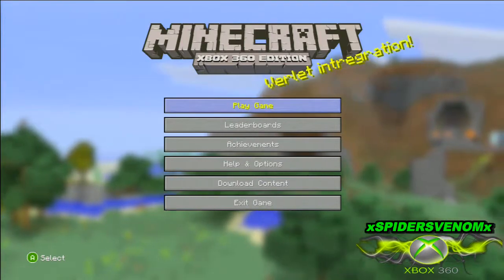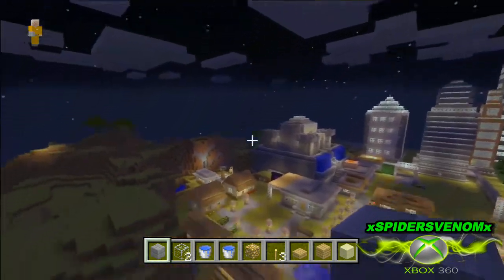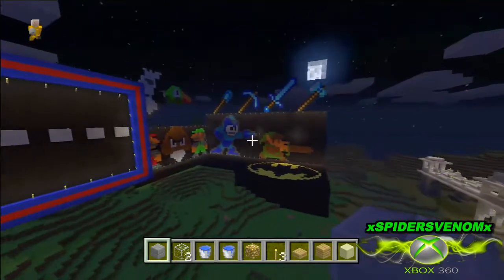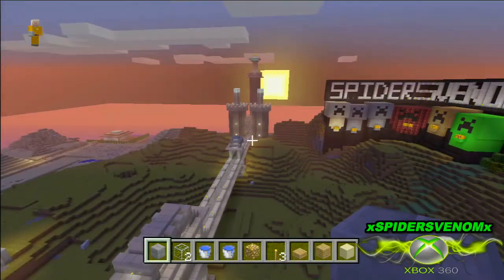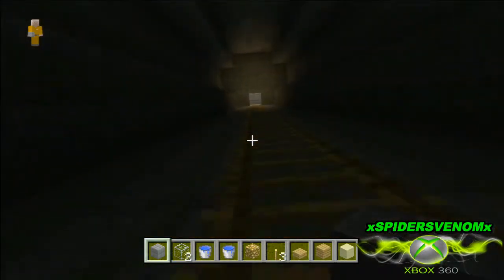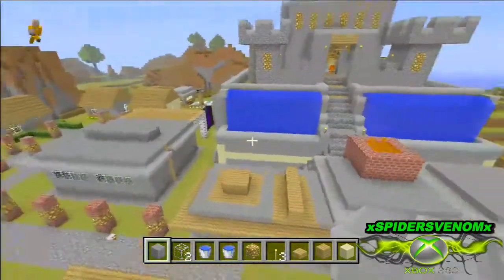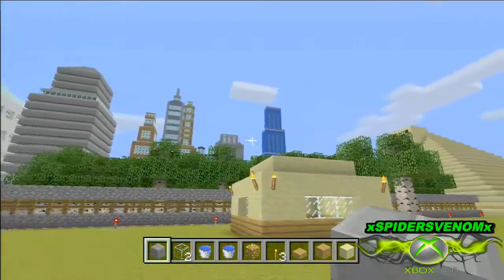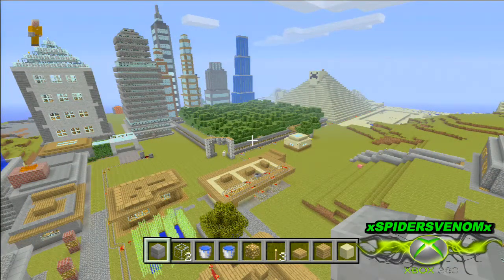MY MINECRAFT XBOX360 EDITION. EP4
a quick look at some new stuff iv built in minecraft.